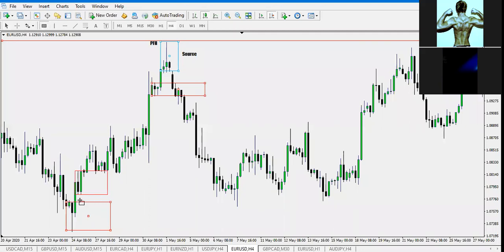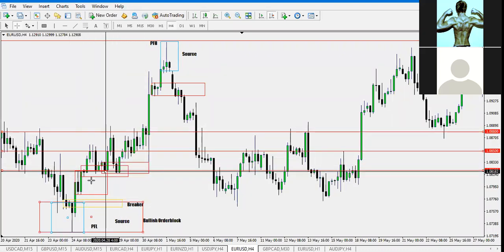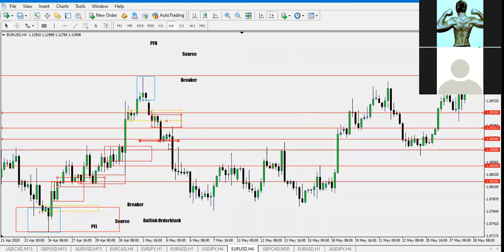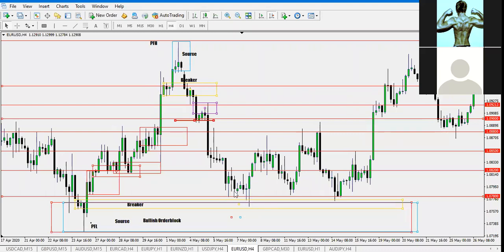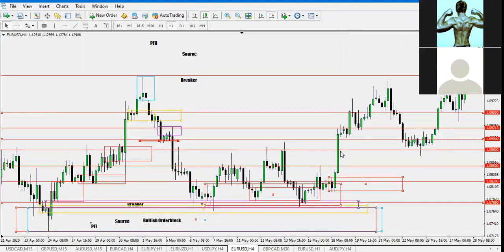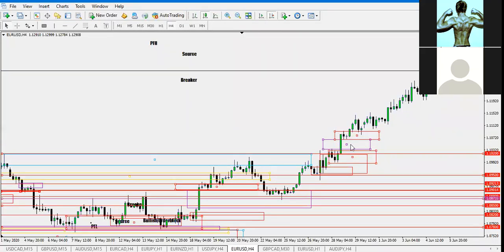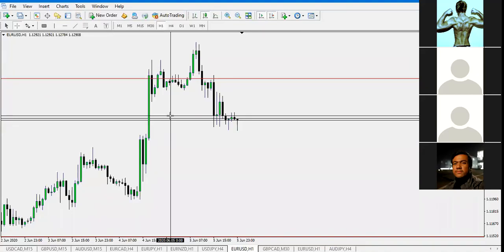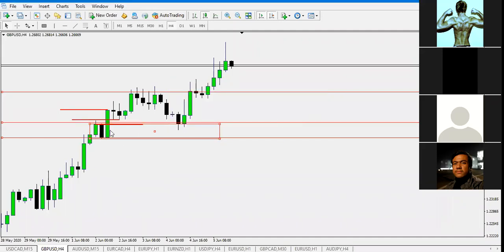Q/A Session Recap, Video 1 - 4, Part 1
Topics Covered:
1. Identifying & Applying The bank order grouping
2. Banking Price Levels
3. Price Gapping
4. Institutional Orderflow, The Source and Breaker